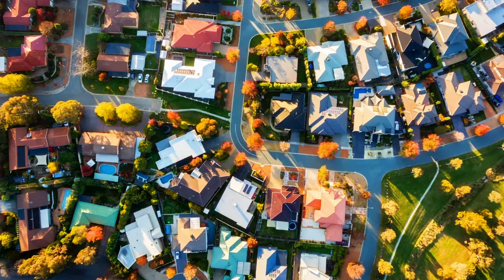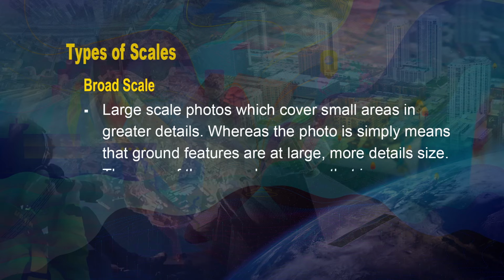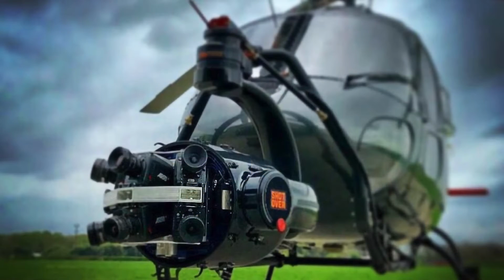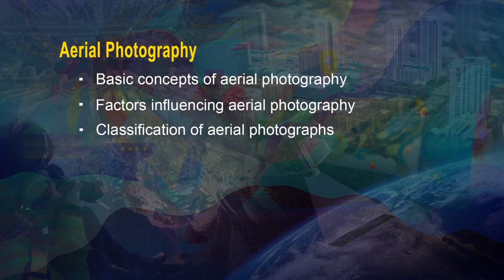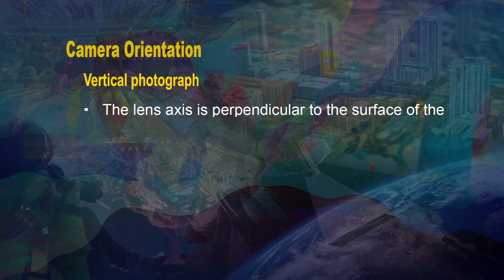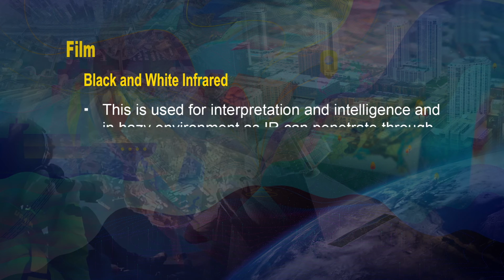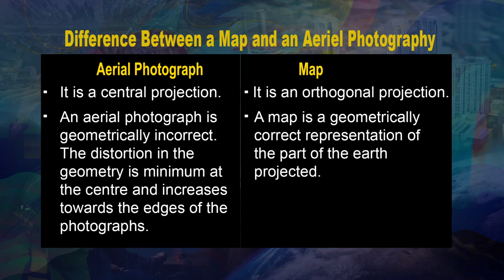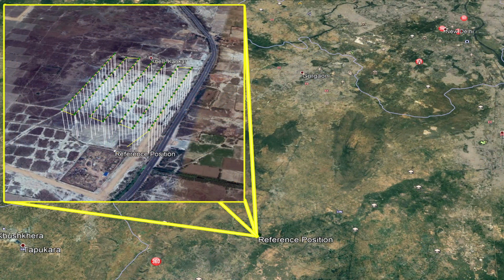2 Ariel Photography